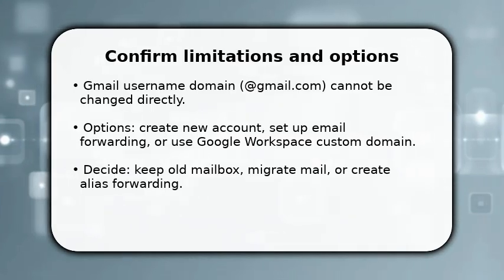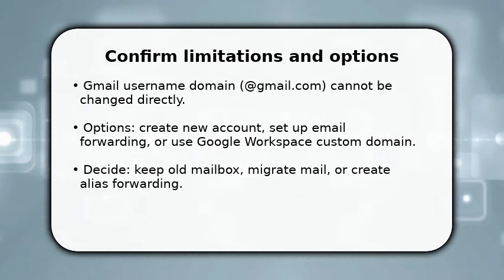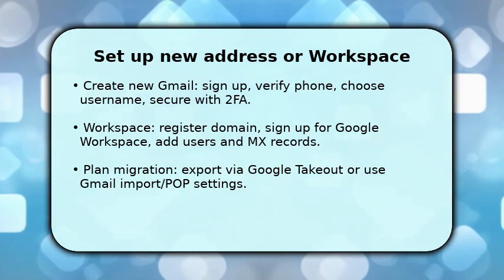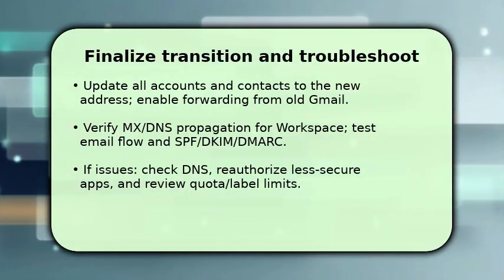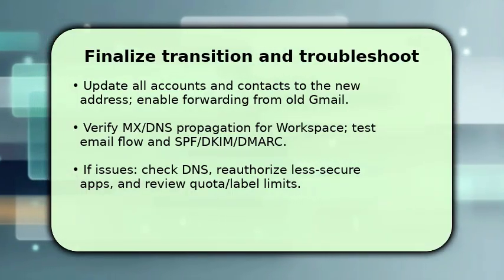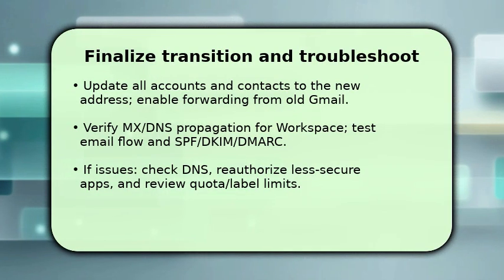How to Change the @gmail.com Domain Name - Easy Guide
How to Change the @gmail.com Domain Name - Easy Guide | 🔒 Surfshark VPN Deal — Stay private and secure. $1.99/mo + 3 Months Free ▸

Discover the step-by-step process of changing your @gmail.com domain with our easy guide, tailored for both beginners and advanced users looking to manage their email addresses effectively.